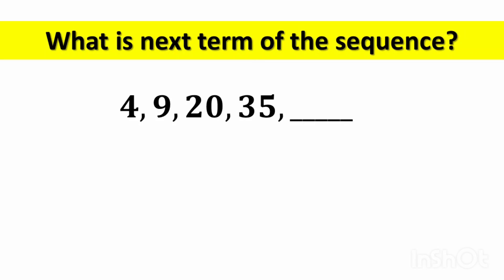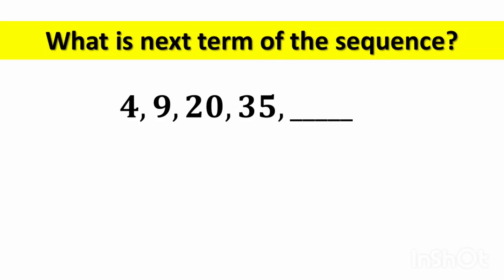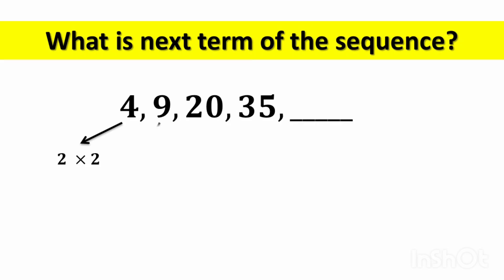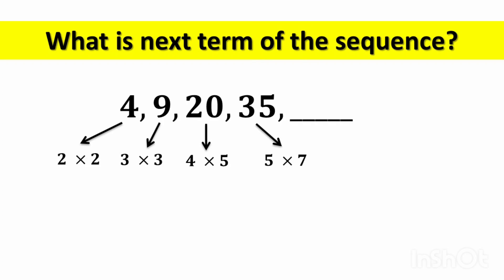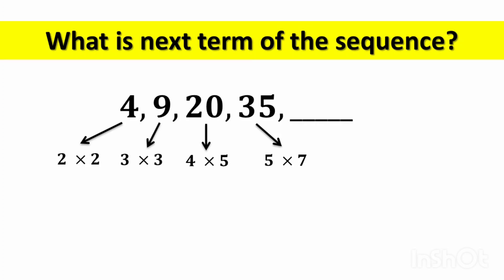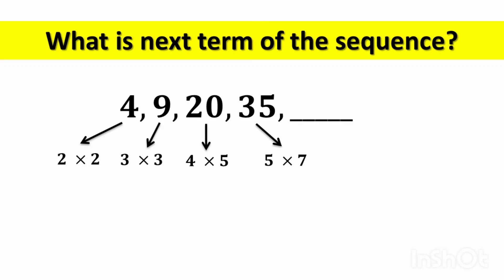What is the next term of this sequence | Tricky Math problem